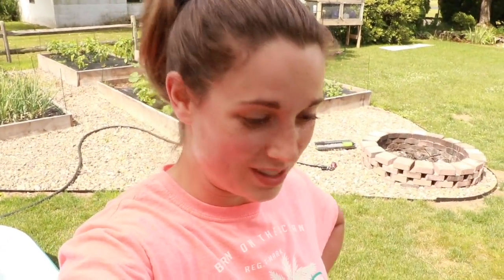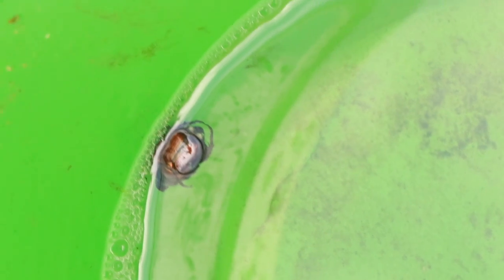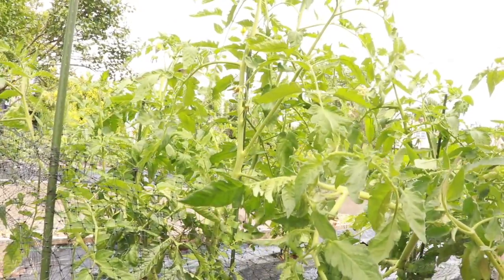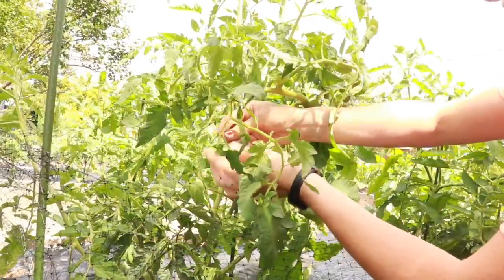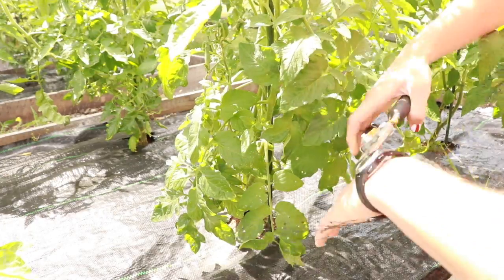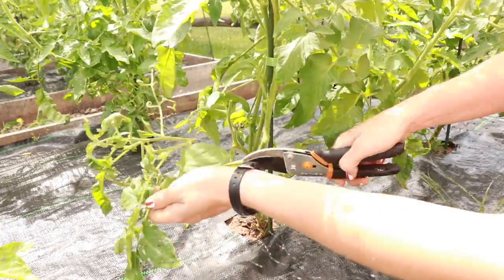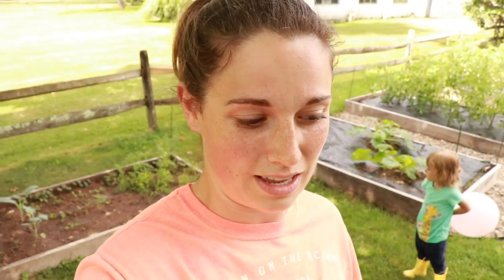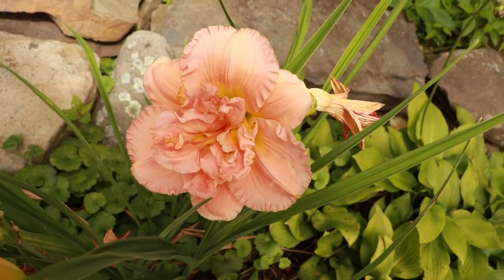IT IS WAR!! Japanese Beetles | Pruning Tomatoes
Japanese beetles have made their way to our garden now on July 6th.

VELCRO TAPE